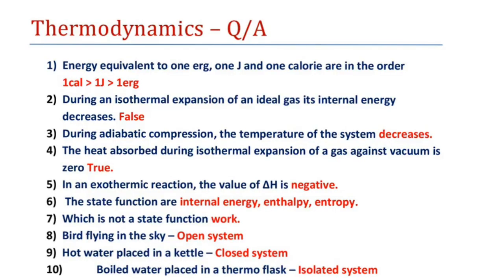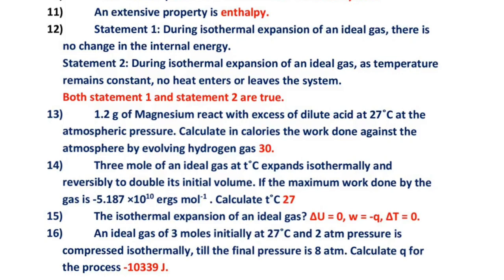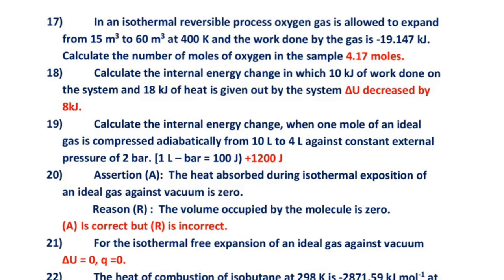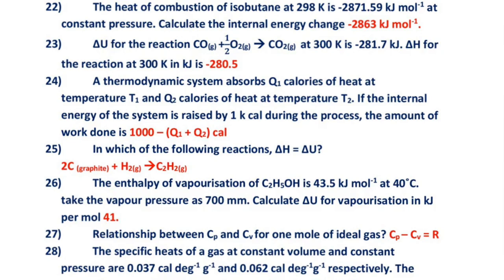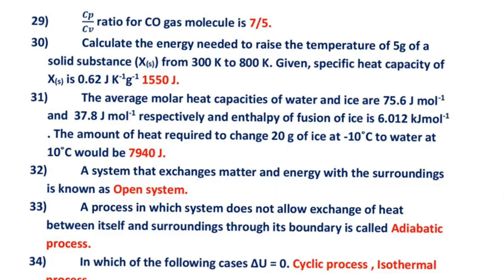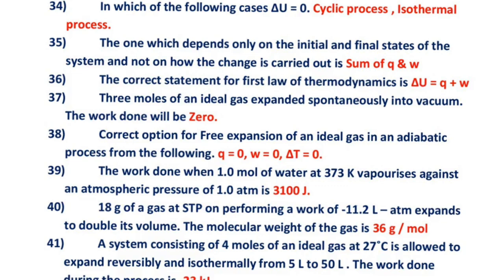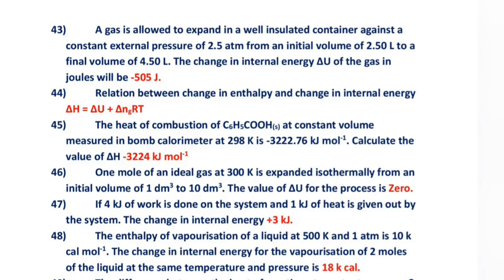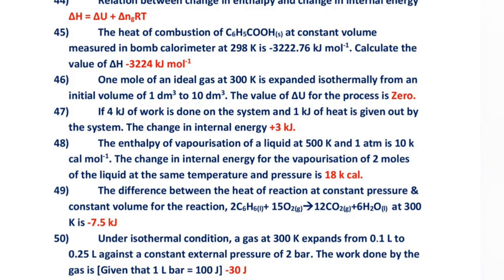"Top 50 Thermodynamics Questions & Answers | Class 11 Chemistry | NEET 2025 Preparation"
"Top 50 Thermodynamics Questions & Answers | Class 11 Chemistry | NEET 2024 Preparation

"Boost your NEET 2024 preparation with these top 50 questions and answers from the Thermodynamics chapter of Class 11 Chemistry.  Perfect for NEET aspirants looking to strengthen their understanding and ace the exam.